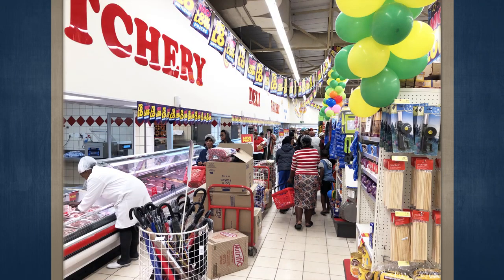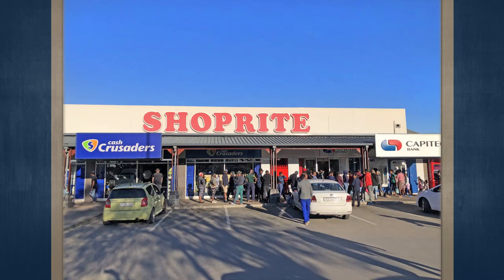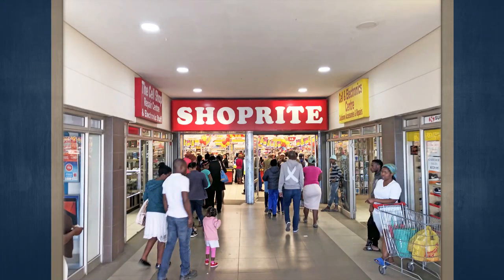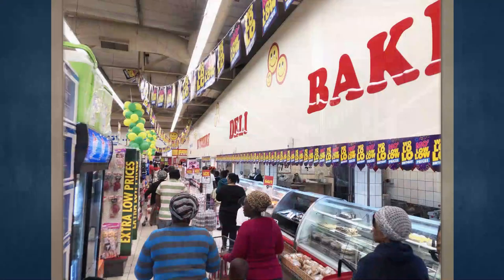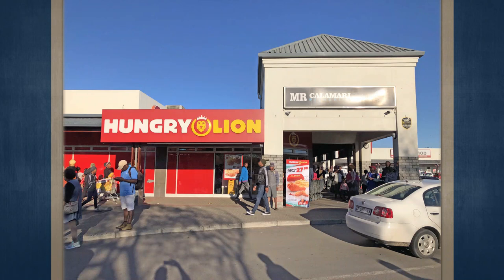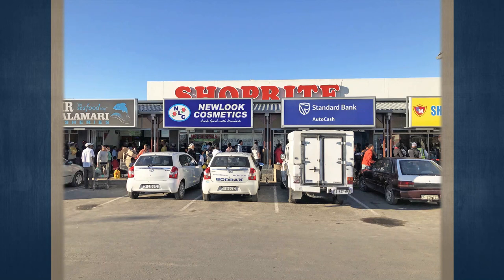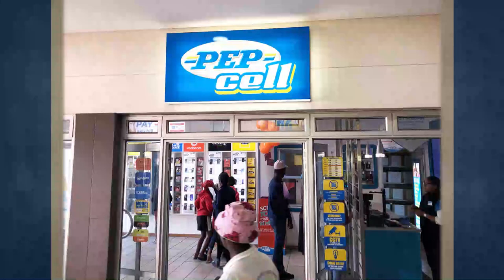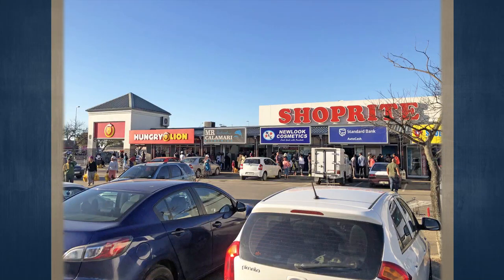Cnr Voortrekker Road & Van Riebeeck Street, Kraaifontein